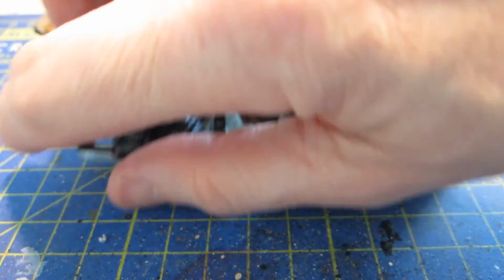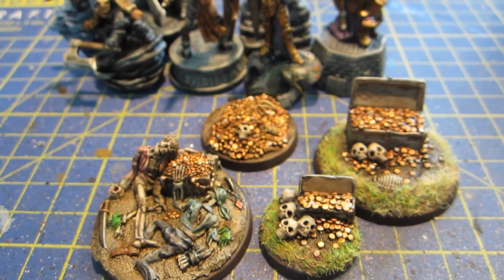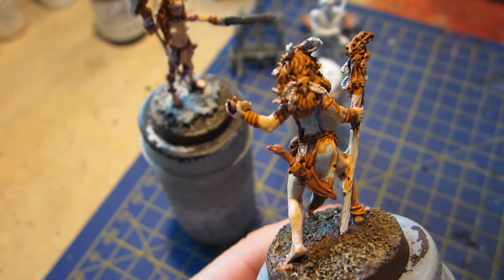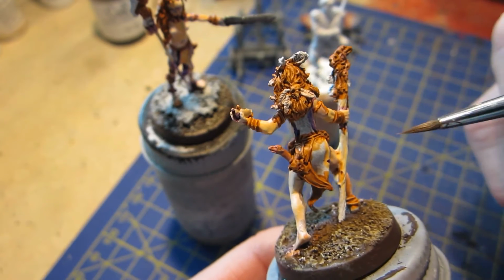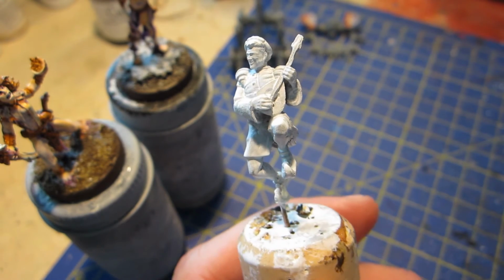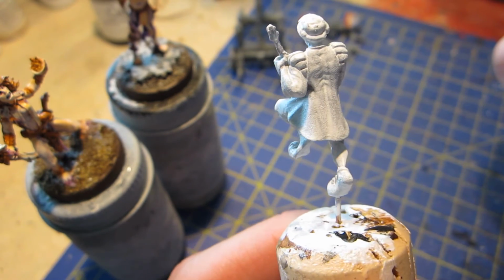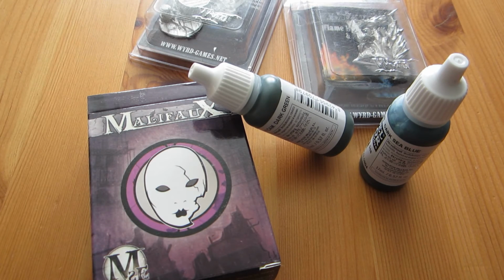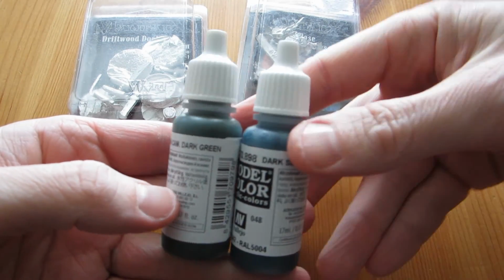Monday Miniatures Ramble #22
Clearing some things up.

By the way, I had to delete and re-edit this video twice because of things I forgot to include. Seems my poor memory is the theme this week...